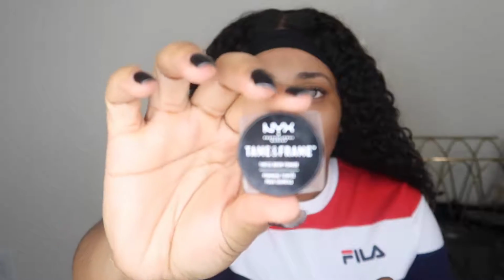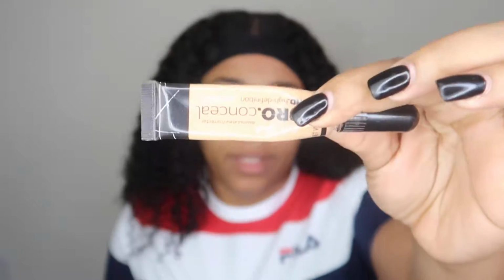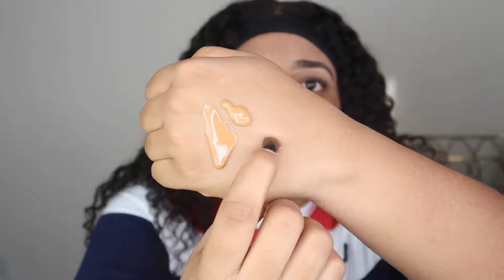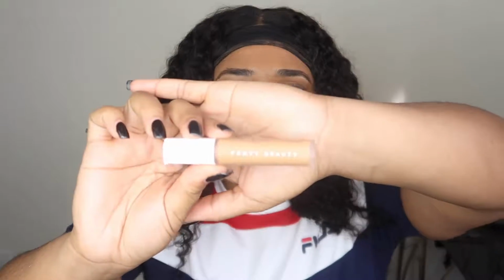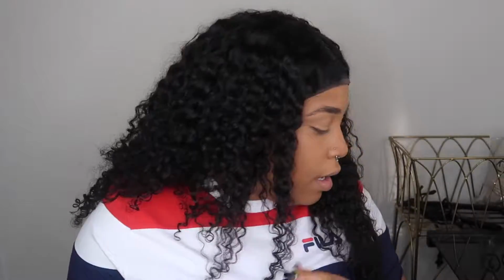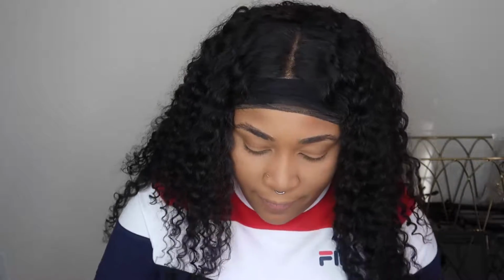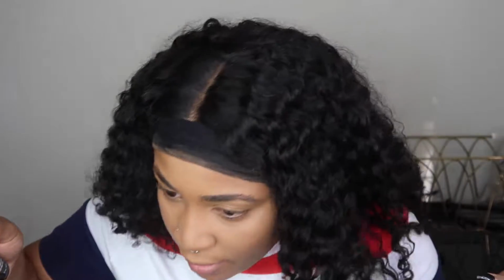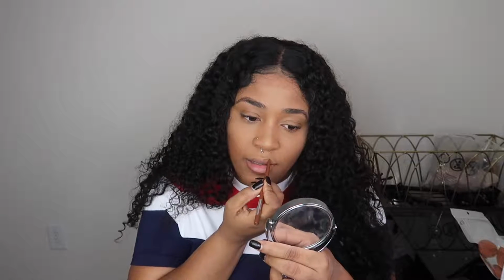EVERYDAY MAKEUP ROUTINE BEGINNER FRIENDLY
Thank you so much for checking out my videos.

Calaisb

My Hair Company!!!
Extraordinary Hair Co.

Cameras Used:
Nikon D5600:
Canon G7X Mark ii:
Mic:
Editor:
iMovie